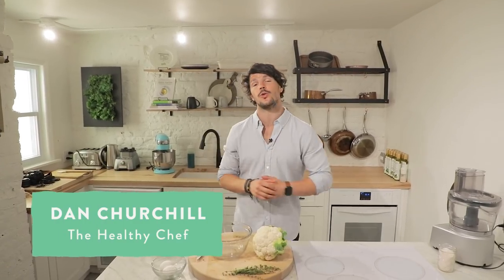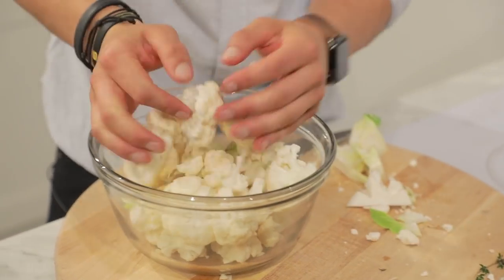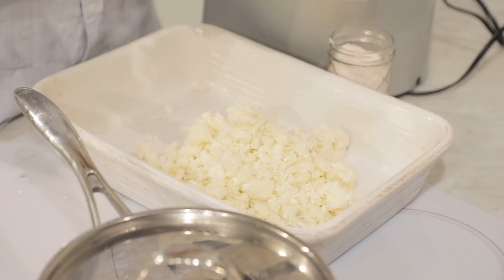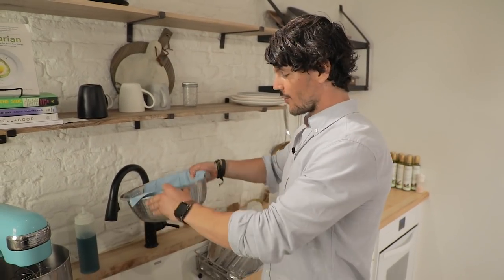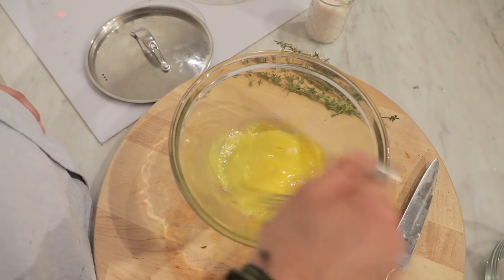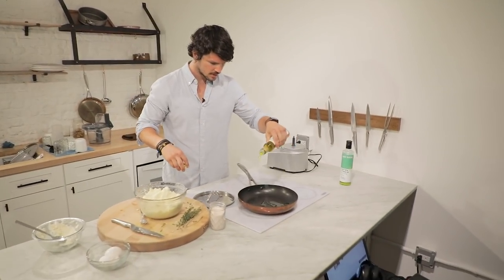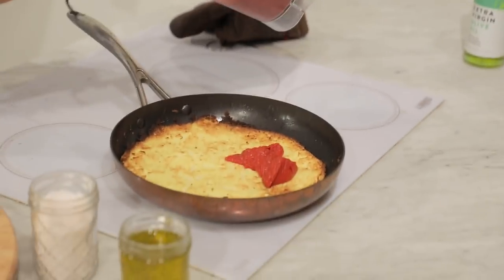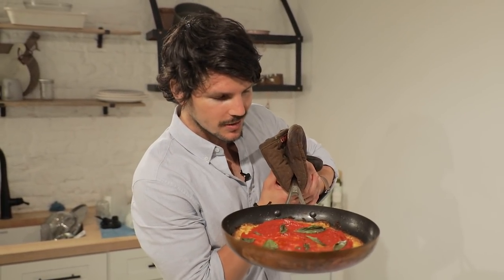EASY, CRISPY CAULIFLOWER PIZZA CRUST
Hello my healthy cooks, this week I’m making one of the most epic and colorful recipes yet, and one you’ve been requesting a bit over on Instagram… it’s my Cauliflower Crust Pizza!

This one is super fun to make at home, customizable with your favorite ingredients. It does take a little time in the oven, but the whole process is fun and a great thing to make with the family on a weekend. You probably won’t have leftovers… but if you do they are great heated up for another weeknight meal or lunch later on! Tell me what you top yours with in the comments or over on Instagram @dan_churchill! I mean… look at that epic saucy goodness!

For more healthy recipes like this one, check out my Healthy Cook: $5 Meals Ebook here!